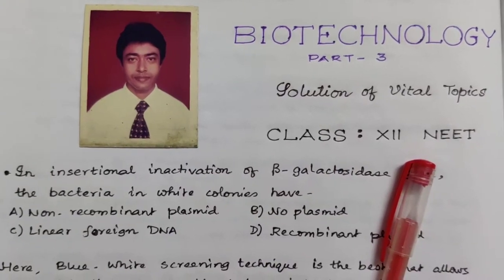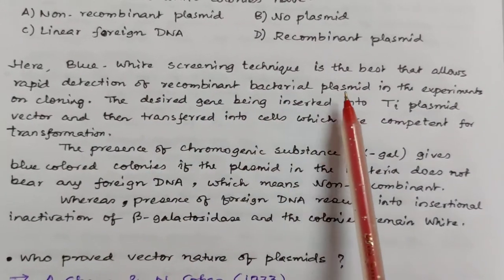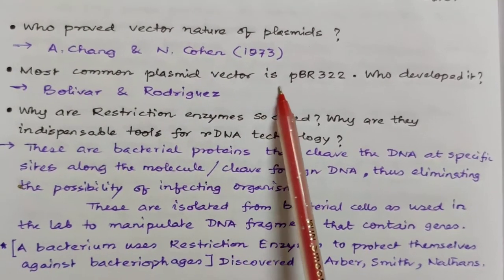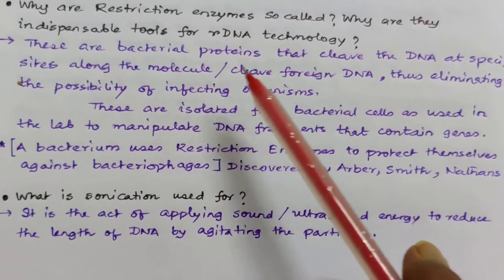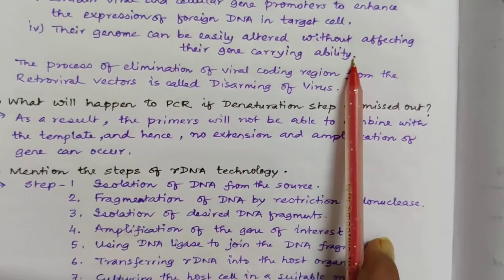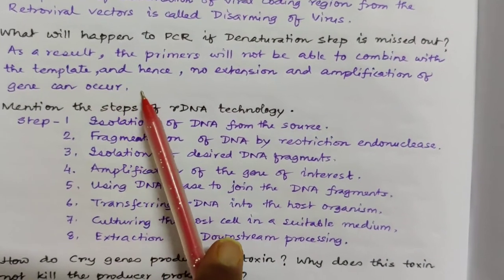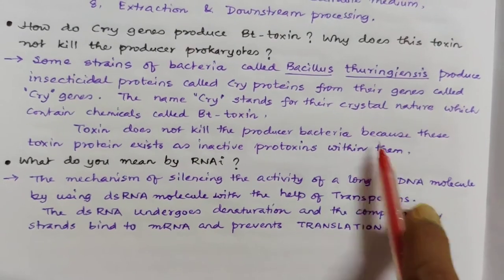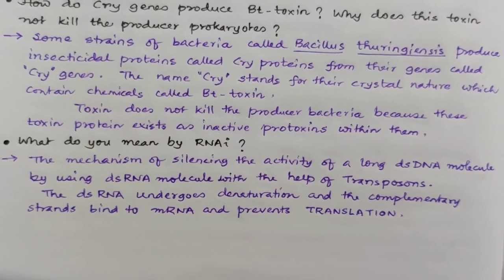BIOTECHNOLOGY PART 3 / A VIDEO LECTURE ON THE CHARACTERISTICS OF PLASMID AND RNAi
Hello friends
This is my YouTube channel Sudipto Banerjee Vidyasagar and I am Sudipto sir. This video tutorial based on the application of biotechnology and biochemical analysis of nucleic acids is extremely beneficial for class 12 Biology and also for NEET AND MEDICAL entrance exams.

Please allow me to extend my gratitude towards all my students who have been inspiring me to create these videos for the benefit of the students who are not able to get the tuition during this pandemic days. They stay far away from the cities and are unable to use the mobile phones also.